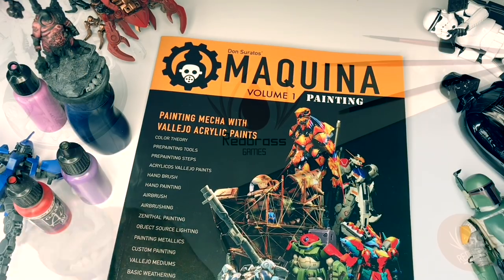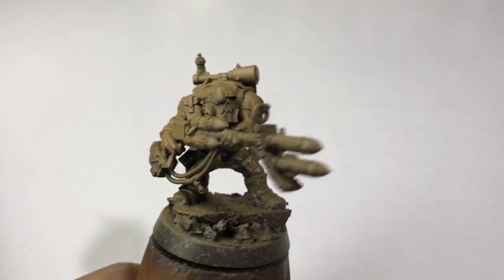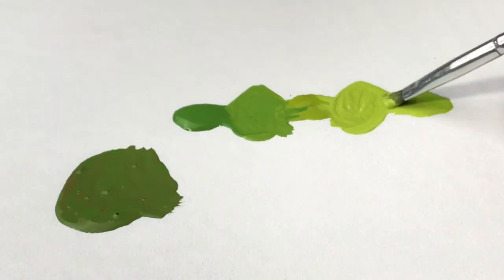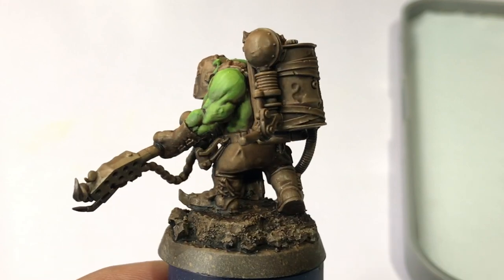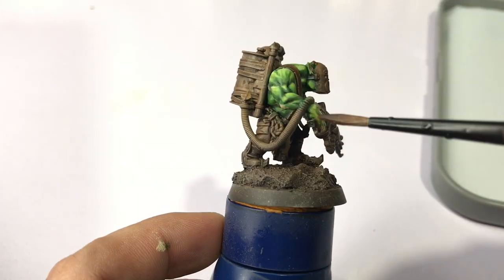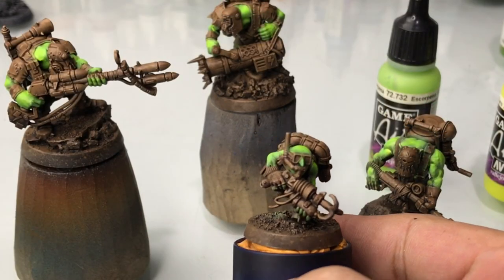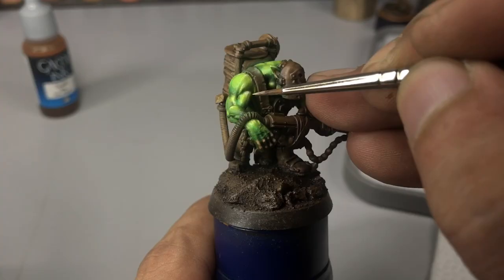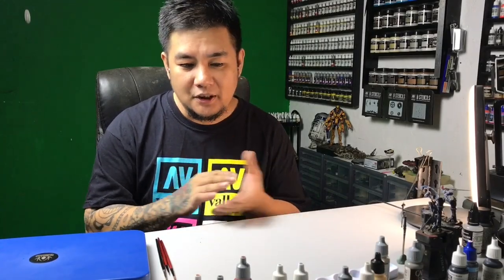HOW To Paint Killteam Ork Green Skin | Vallejo Glaze Medium | Grafo Airbrush | verDC23 | 2021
This is a 9 minute painting video of how to paint Killteam Ork greenskin with a Grafo detailing airbrush and Vallejo glaze medium. This Ork / Orc green skin painting is simple and very easy to follow as usual.

I painted the first Ork via basic layering, and painting the 3 Orks with the Harder&Steenbeck Grafo airbrush. Glaze medium + Model Color Lime Green was used as the "control paint". Yes I think I just made up the "control paint" thing. 😅

I hope you like the video! Until the next upload! 🎨🎨🎨

Cheers!

Thanks!